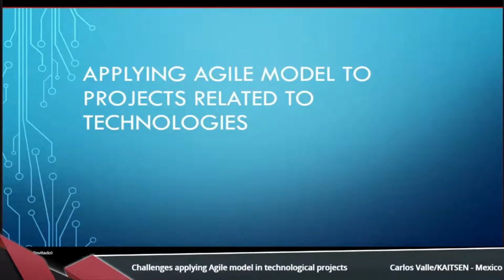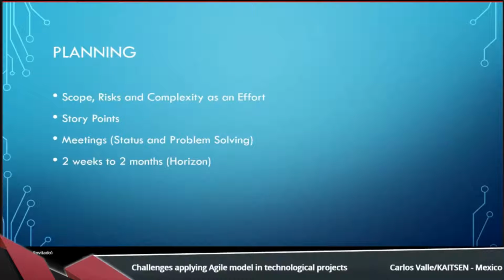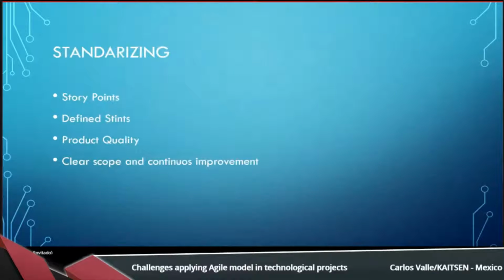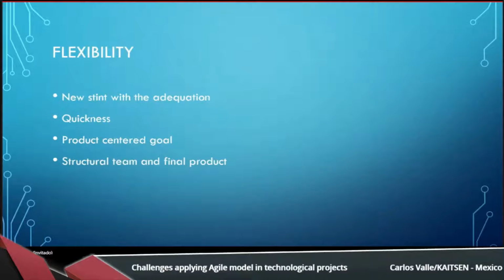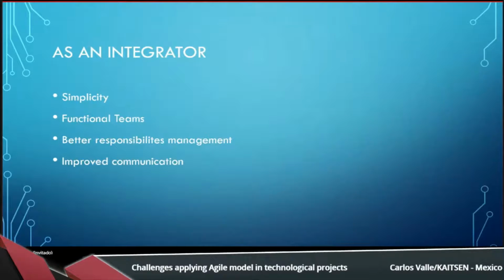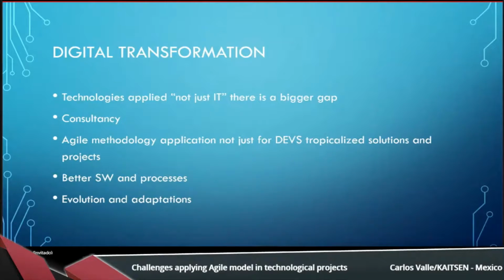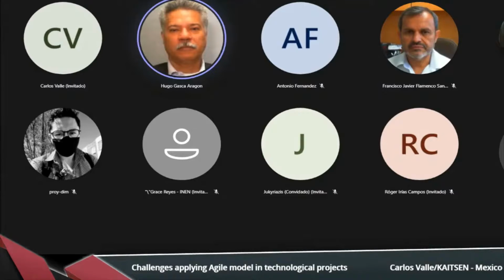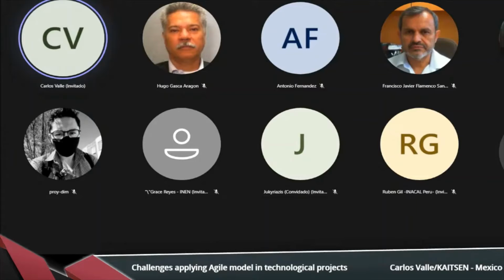6th M4DT AgileProjects Challenges applying Agile Models in technological projects